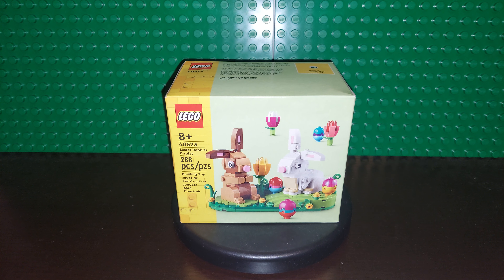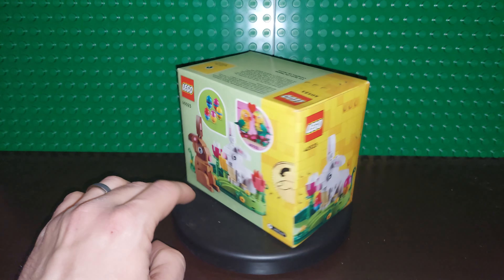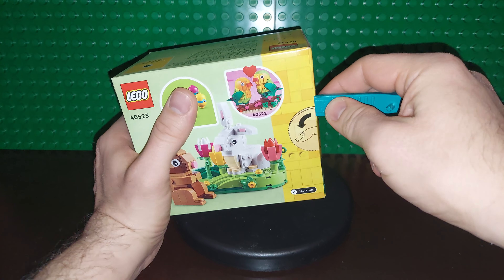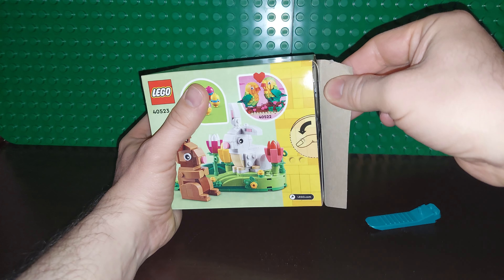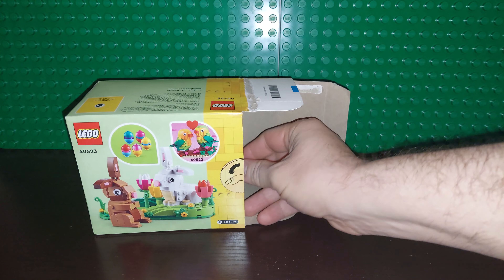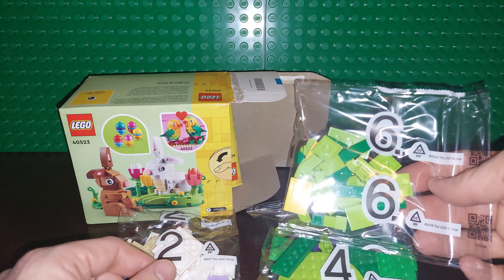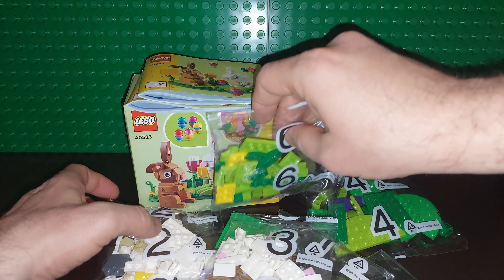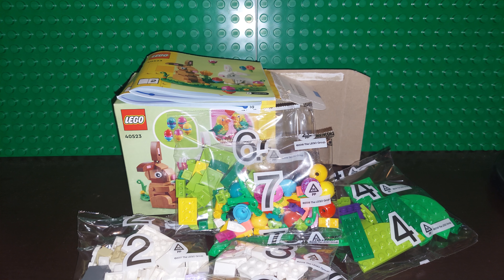LEGO Easter Rabbits Display Unboxing 40523 Bunny/Eggs/Flowers/7 bags!?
You can sign up your whole family (I think it's up to 6 per family.)

Make sure to do your searches and streaks every single day and you will get gift cards to Target and/or Walmart in no time!